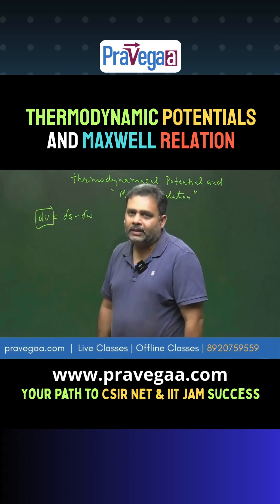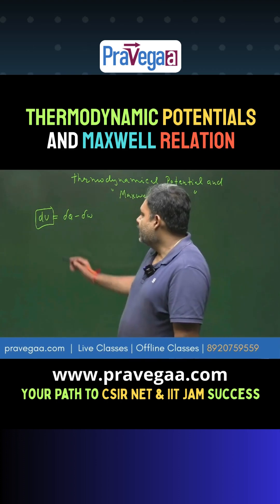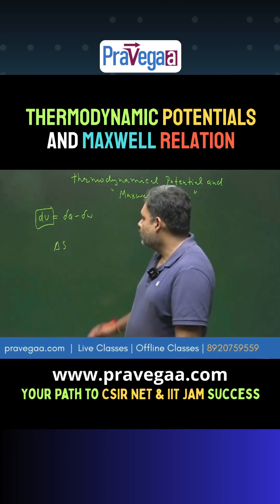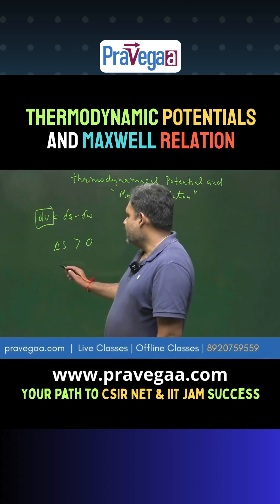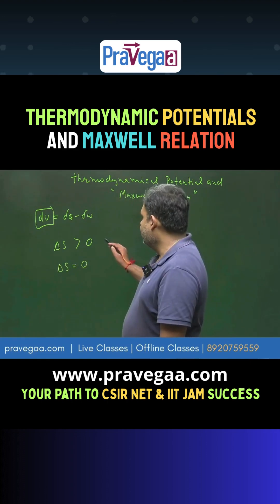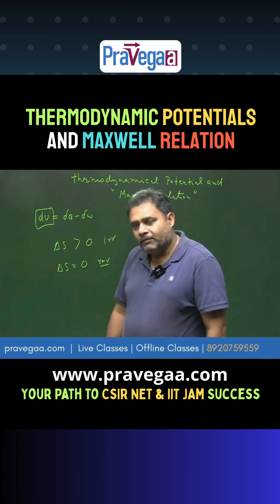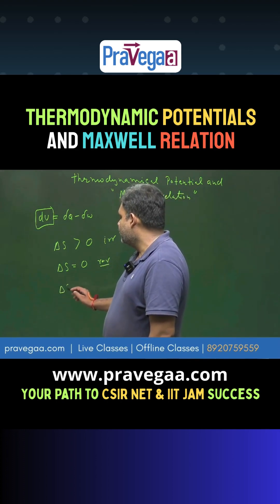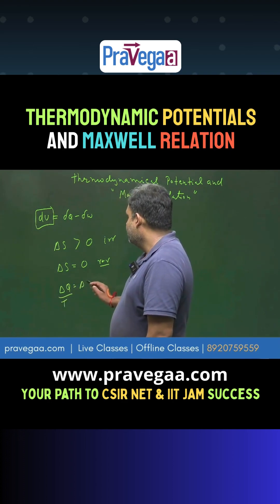Thermodynamic Potentials & Maxwell Relations | IIT JAM & CSIR NET Physics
Crack Thermodynamics for IIT JAM & CSIR NET in just 60 seconds! 🚀
Understand Thermodynamic Potentials — Internal Energy, Enthalpy, Helmholtz, and Gibbs — and see how Maxwell Relations connect them for quick problem-solving.

📌 In this short video, you’ll learn:

Physical meaning of each potential

How Maxwell Relations are derived

Why they’re powerful in competitive exams

🎯 Ideal for IIT JAM Physics 2025 & CSIR NET Physical Sciences aspirants.
Learn smart, score high with Pravegaa Education!